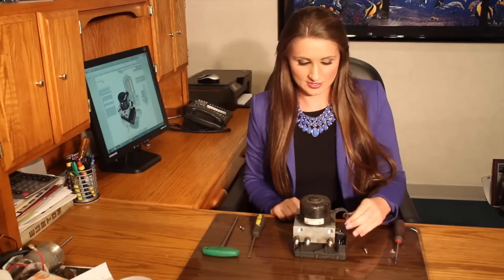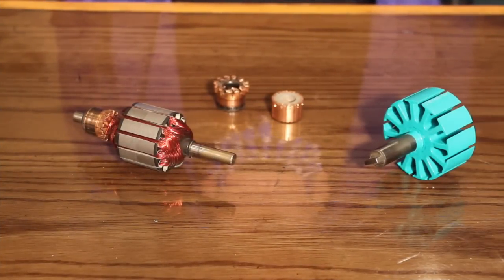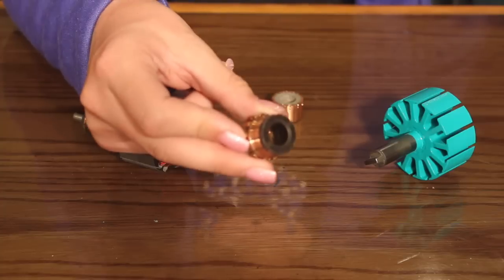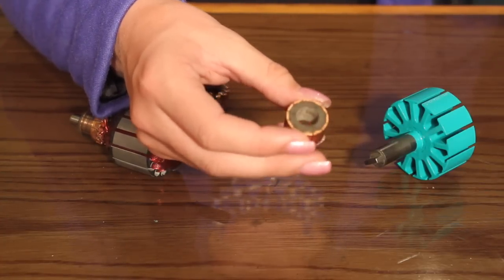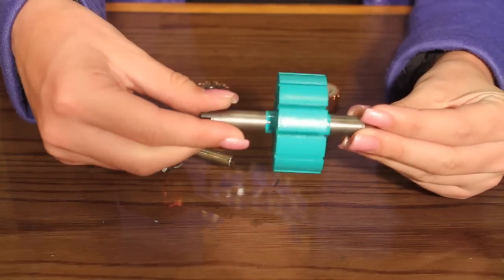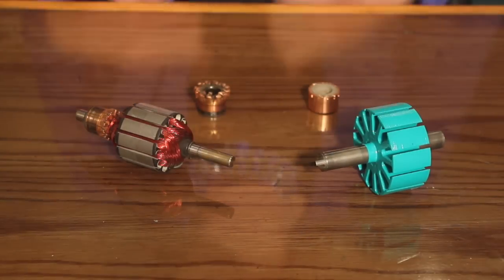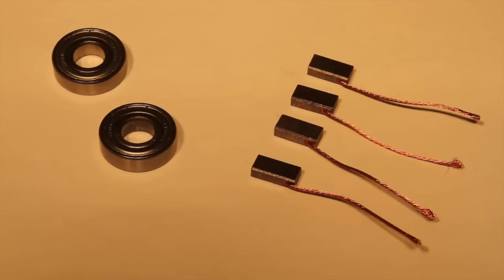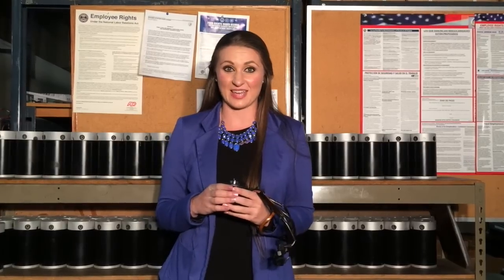ABS, Anti-Lock Braking System, Motor Repair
Most models pump motor rebuild: $245

Eurton Electric rebuilds all types of ABS, Anti-lock Braking System, motors.  Complete rewinding with new commutator, bearings, and brushes.  All makes and models.